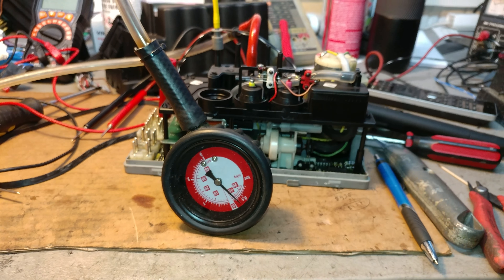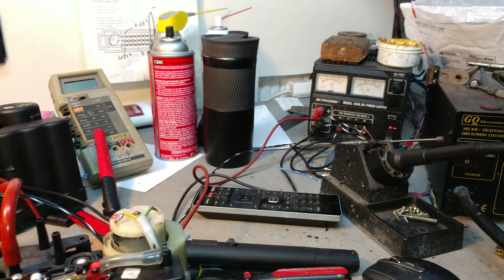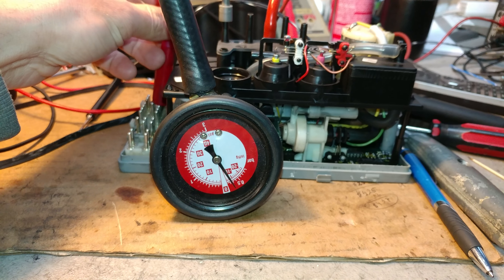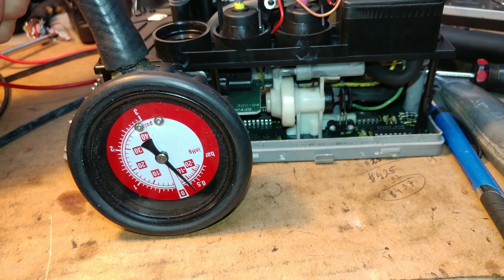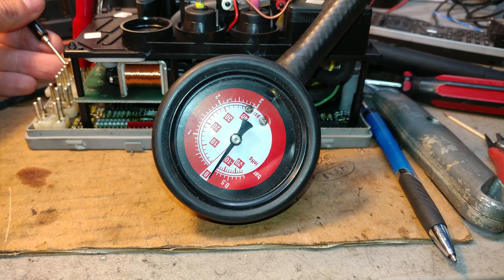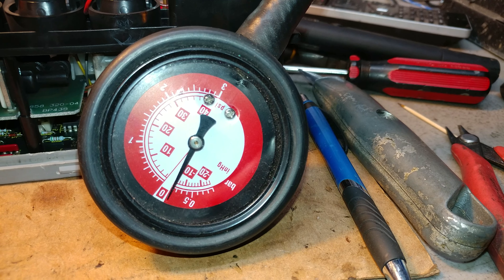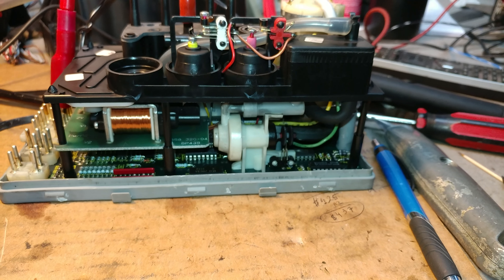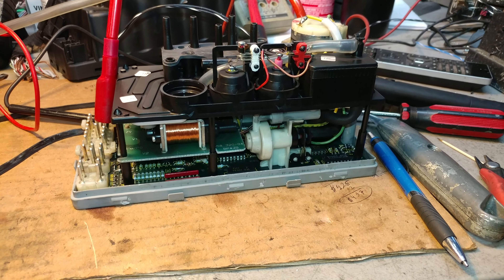Mercedes S600 coupe door lock pump bench test.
For Yuriy in NJ